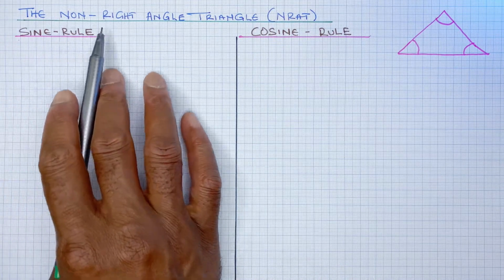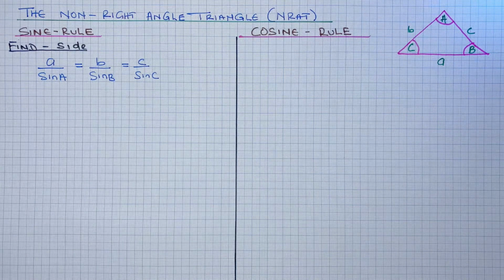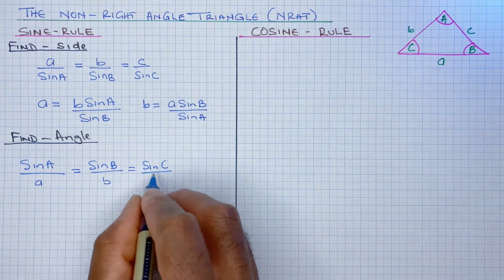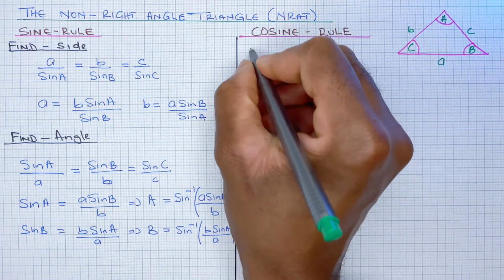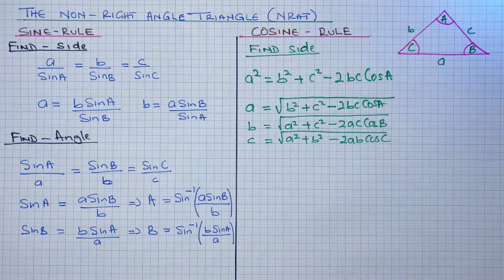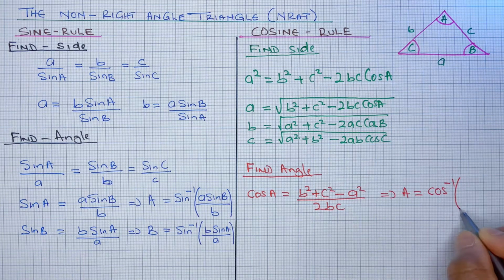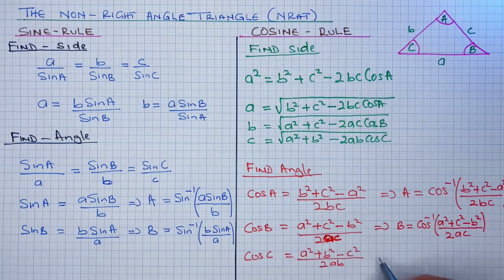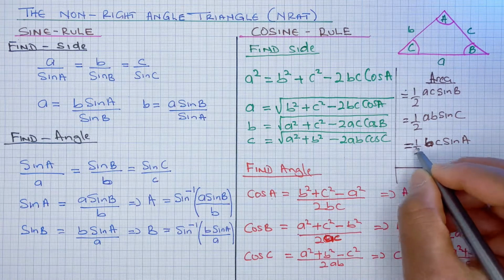The Non-Right Angle Triangle (NRAT) - 6.4.0